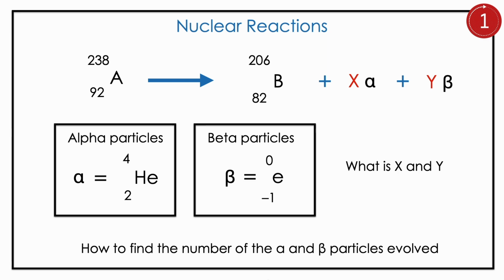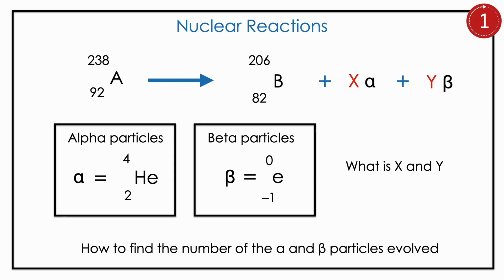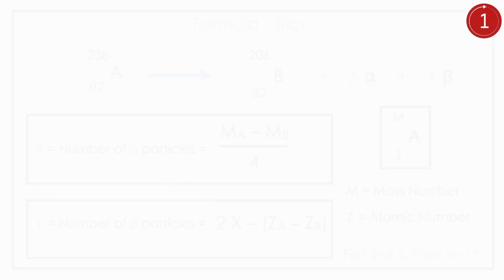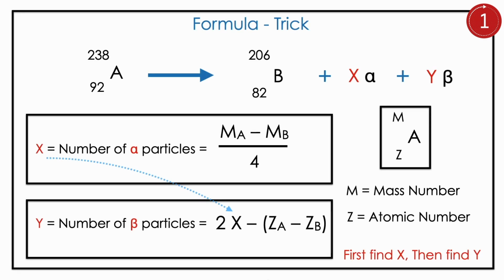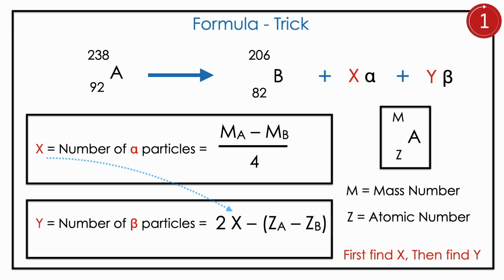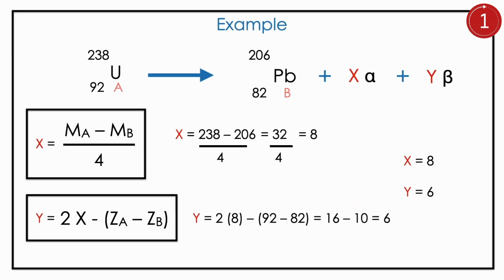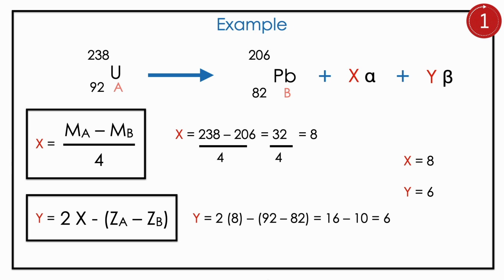How to Count Alpha and Beta Particles ? Calculation Shortcut trick Formula IIT JEE NEET GATE NET 😊👍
When studying chemistry reactions, we can figure out whether alpha (α) or beta (β) particles are released by looking at the changes in the atomic number and mass number of the elements involved. basically we are balancing the nuclear reaction. find the stoichiometry of the reaction.

Step-by-Step Method:

Write the equation:
1. Start by writing the reaction, including the parent nucleus (before the reaction) and the daughter nucleus (after the reaction). If a particle is missing, we’ll figure it out.

2.Check the atomic number and mass number:
Atomic number (Z) tells us the number of protons.
Mass number (A) is the total of protons and neutrons.
Look for changes:

3. If the mass number decreases by 4 and the atomic number decreases by 2, an alpha particle (⁴₂He) has been emitted.
If the mass number stays the same, but the atomic number increases by 1, a beta minus (β⁻) particle (an electron) has been emitted.
If the mass number stays the same, but the atomic number decreases by 1, a beta plus (β⁺) particle (a positron) has been emitted.
Balance the equation:
Make sure both sides of the equation have the same total atomic and mass numbers. Add the missing alpha or beta particle to balance it.
Example 1 (Alpha Decay):
²³⁸₉₂U → ²³⁴₉₀Th + ⁴₂He

Mass number decreased by 4
Atomic number decreased by 2
→ Alpha particle is emitted.
Example 2 (Beta Decay):
¹⁴₆C → ¹⁴₇N + ⁰₋₁e

Mass number stays the same
Atomic number increases by 1
→ Beta minus particle is emitted.

The video may include the following topics
How to count alpha  and beta particles ?
How to calculate  alpha  and beta particles ?
What is alpha  and beta particles ?
What is alpha particles ?
How to calculate  beta particles ?

The video is Ideal for Chemistry Exams
Competitive Exams Like
GATE Chemistry
SET Chemistry
 JEE Chemistry
JAM Chemistry
NEET Chemistry